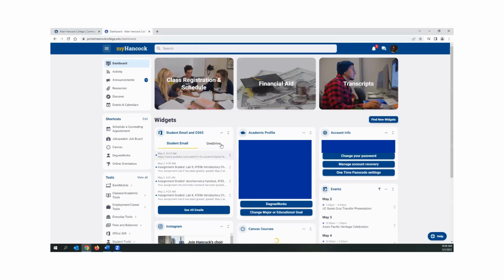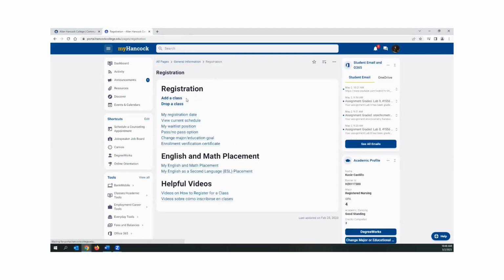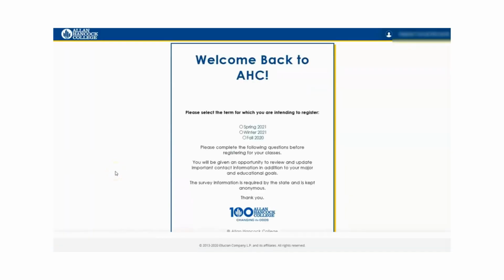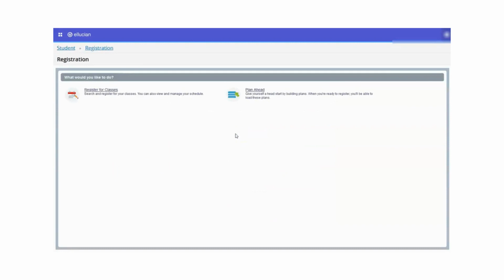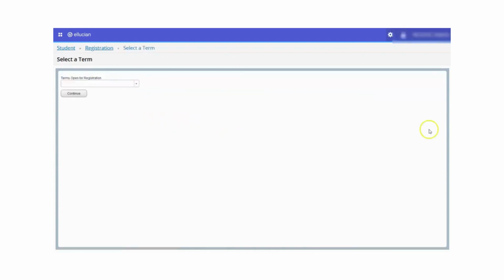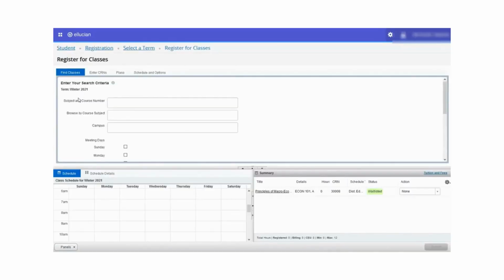myHancock: How to Register from the Waitlist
Learn how to register from the waitlist using the myHancock portal.